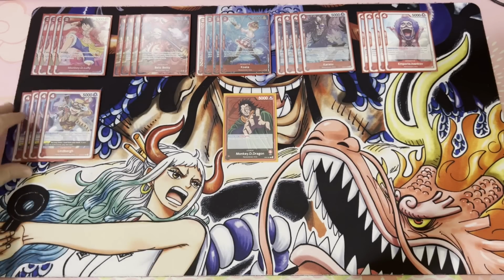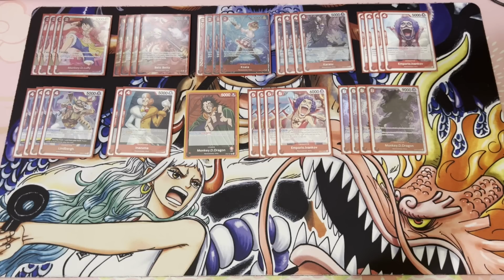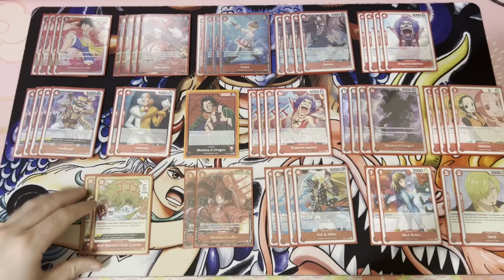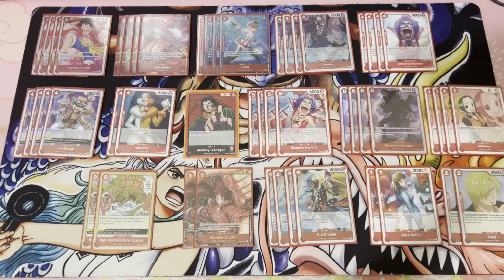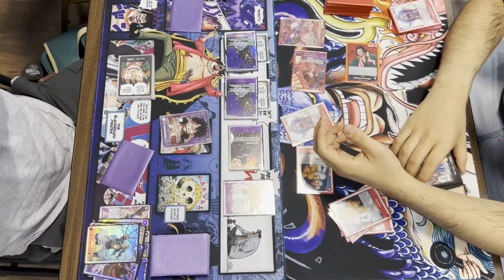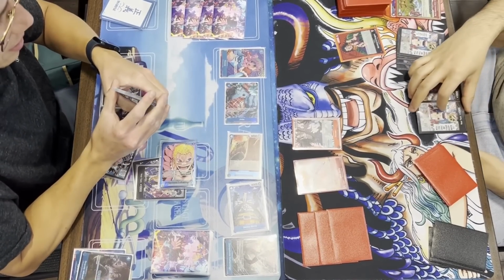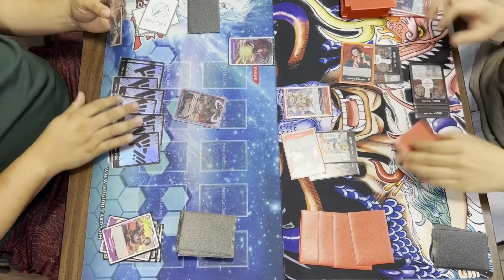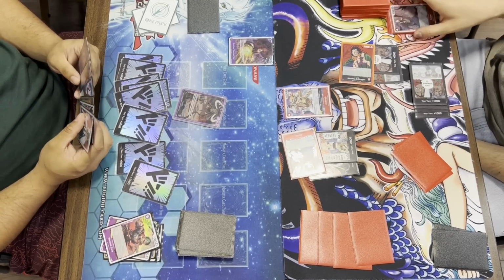I Brought OP07 DRAGON to My Locals! | OPTCG Decklist & Gameplay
Let's see how Dragon did at Locals!

0:00 Decklist
12:57 Game 1 VS Pluffy
19:12 Game 2 VS Doffy
24:32 Game 3 VS Kaido
29:45 Outro